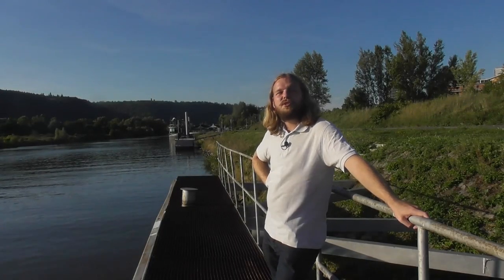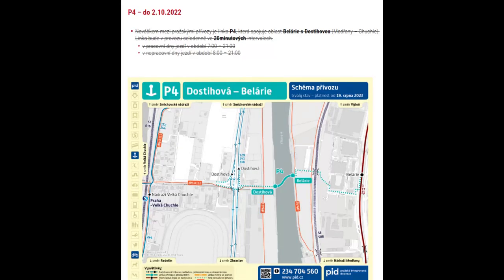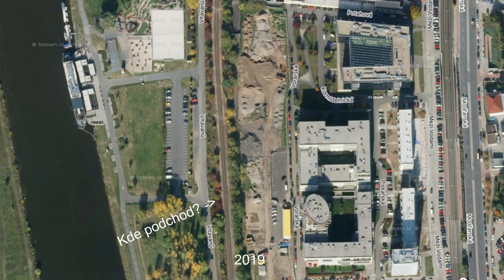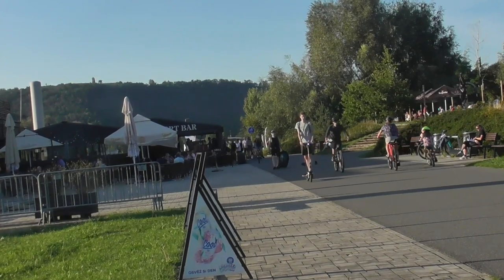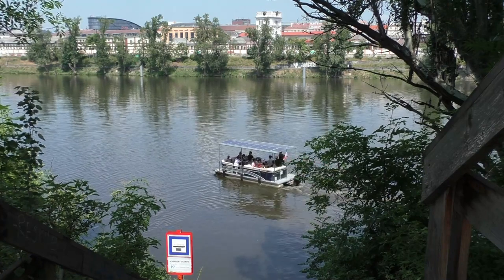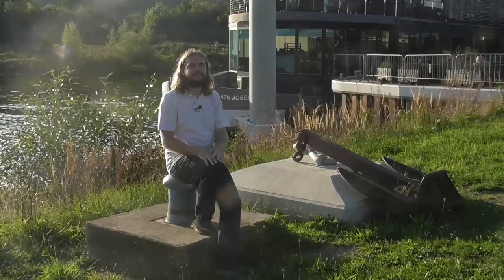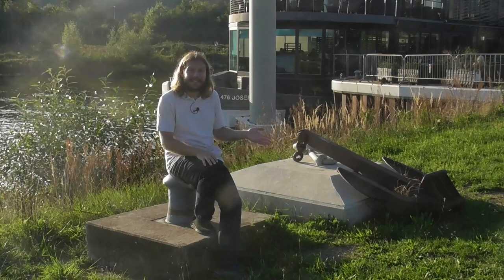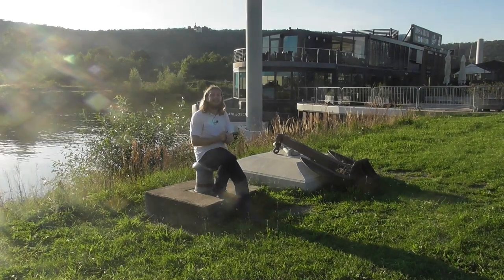P4 Belárie - Dostihová | LÉTO NA PALUBĚ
Přesouváme se k nejmladšímu přívozu, který vyplňuje bezmostí na jihu Prahy a spojuje dvě nejvytíženější cyklostezky. Má ale zrovna v této poloze smysl?

Nabízíme Dopravní kalendář na rok 2024 - do konce září se slevou!

Nové video vychází každé úterý...
... a Expres každý druhý čtvrtek!